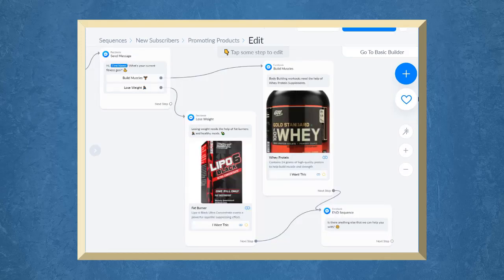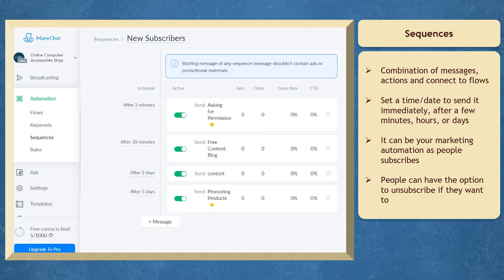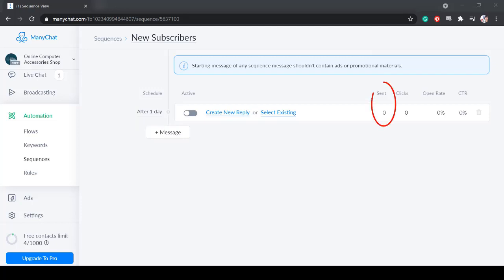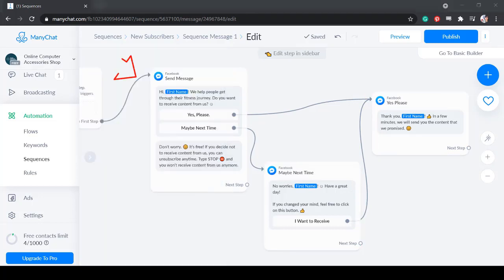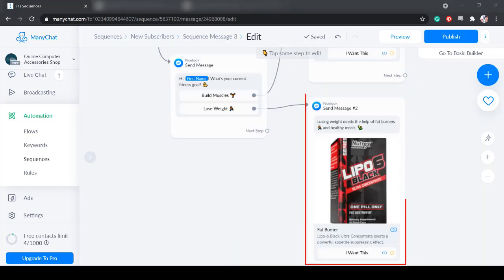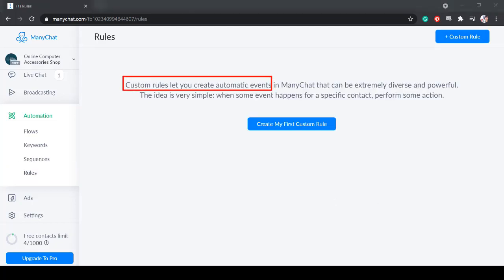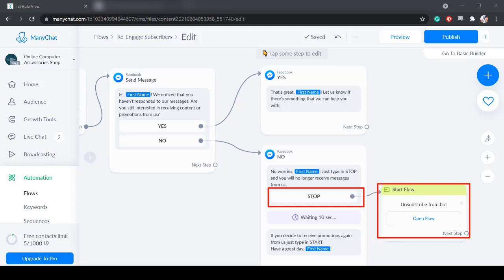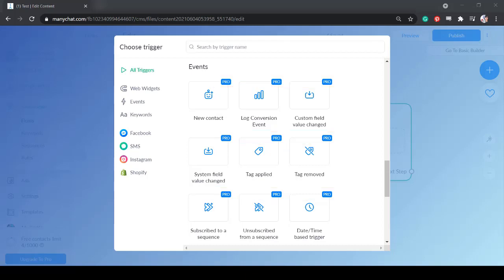How to create sequences and rules on Manychat Messenger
Do you want to create marketing automation on ManyChat to send to your subscribers? Do you want to send promotional or non-promotional messages to your subscribers and set a schedule for when they will receive content from you?

Do you need to create certain conditions that will trigger actions such as re-engaging a non-interactive subscriber?

On ManyChat, you can create messages, link existing flows and set a schedule when your subscribers will receive your messages, and add custom Rules that will trigger specific events.

Watch this video to know how to do.